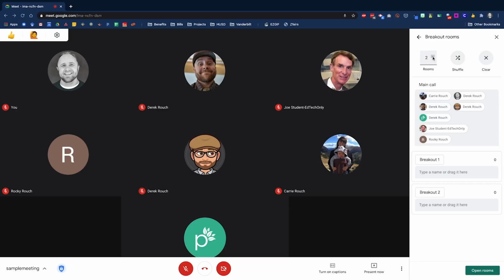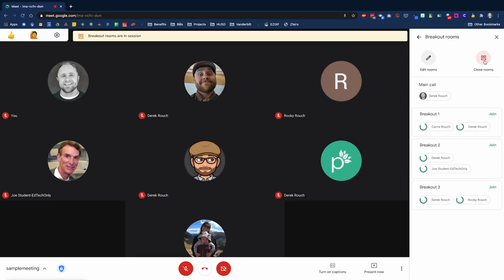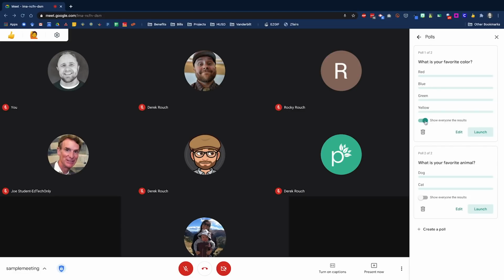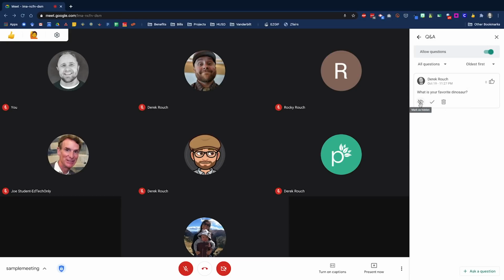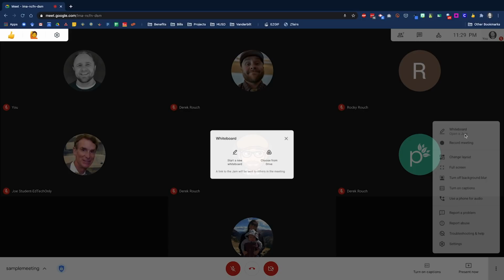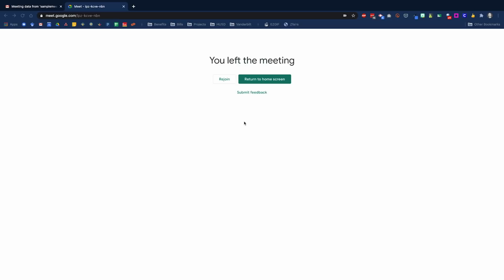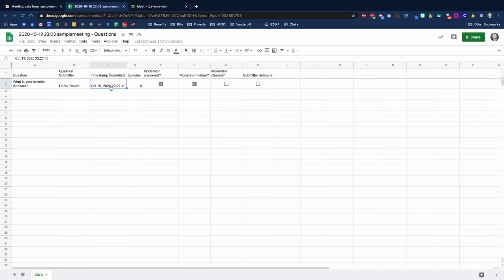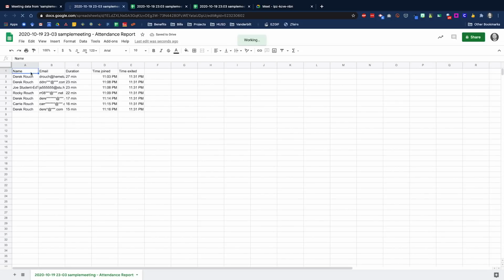Google Meet Breakout Rooms, Polling, Q&A, and Attendance Updates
In this video, Derek goes over some features of G Suite Enterprise Enterprise for Education, including Google Meet breakout rooms, polling, Q&A, whiteboard, and attendance tracking.